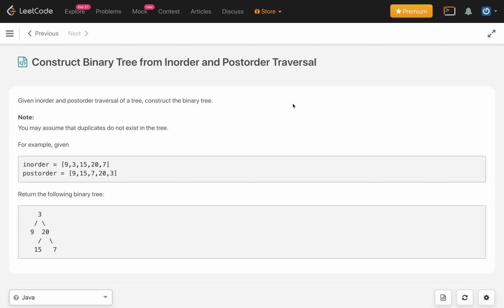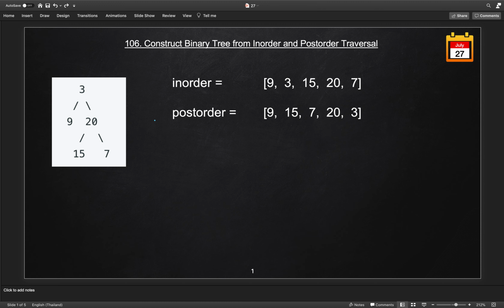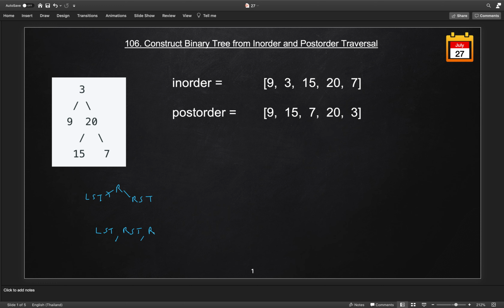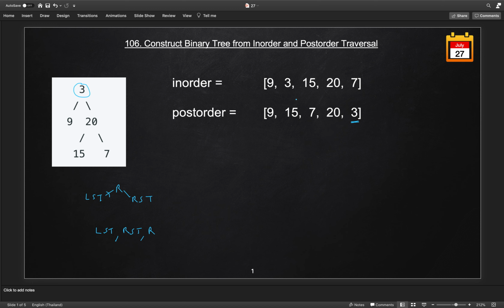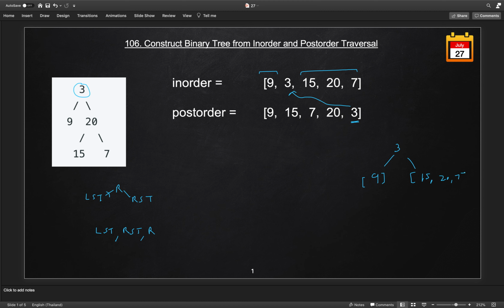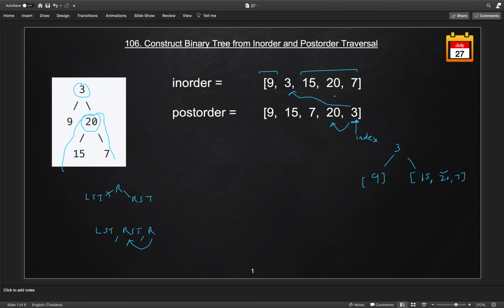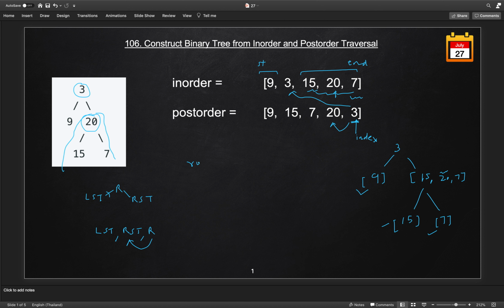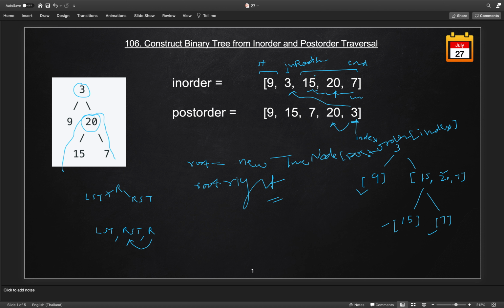construct binary tree from inorder and postorder traversal leetcode | leetcode 106